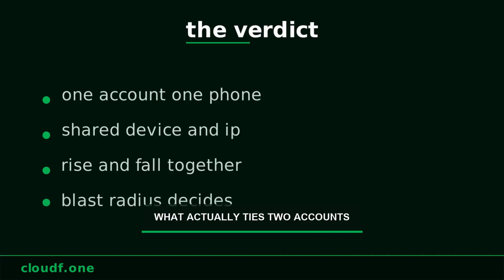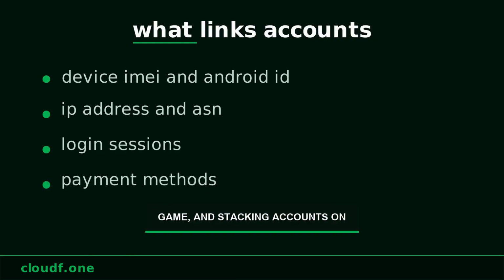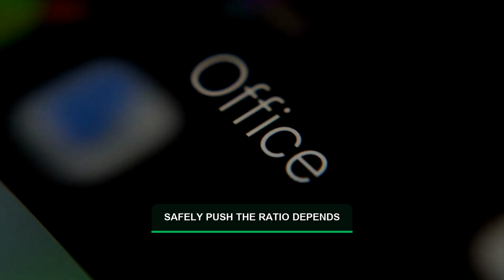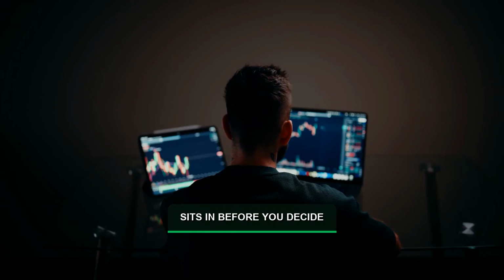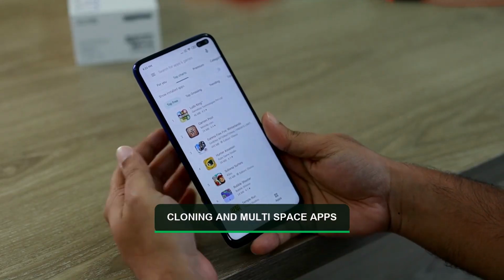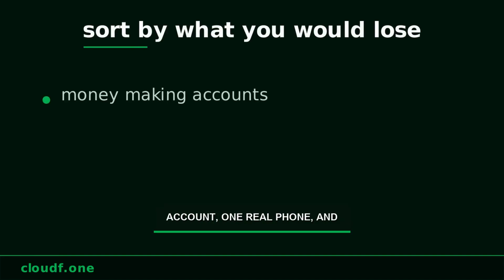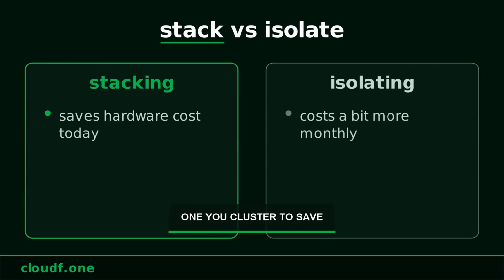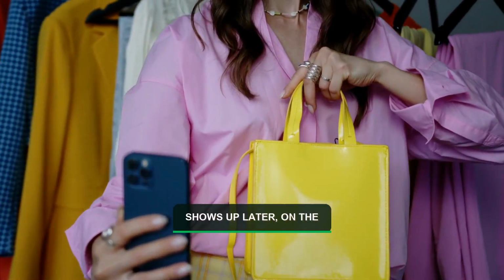How Many Accounts Can You Run Per Cloud Phone? (2026)